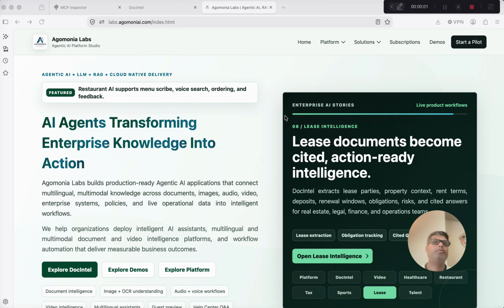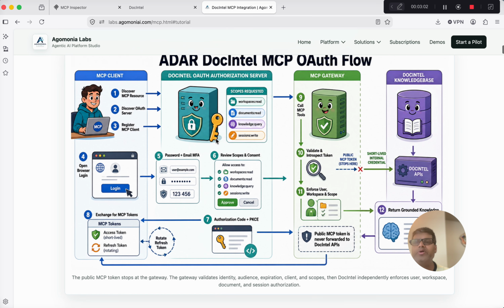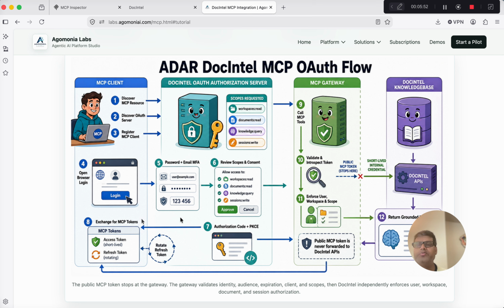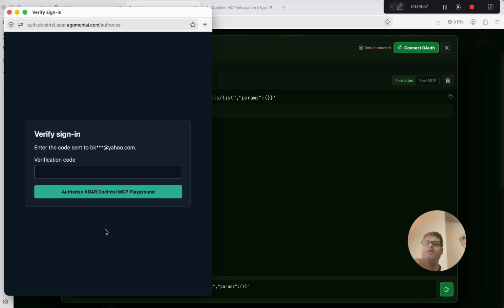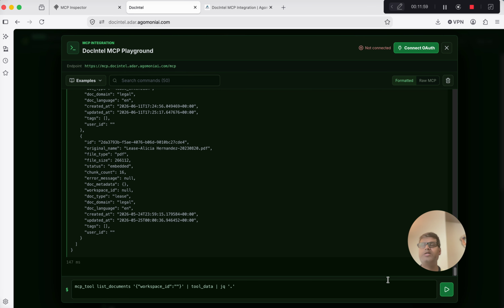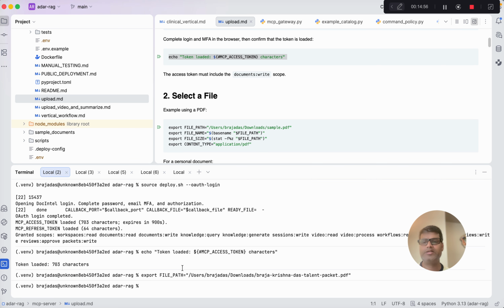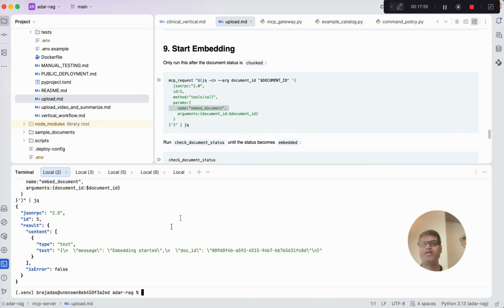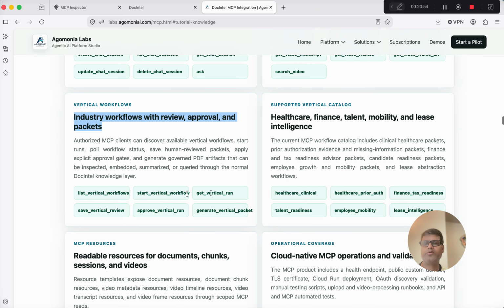DocIntel MCP Integration